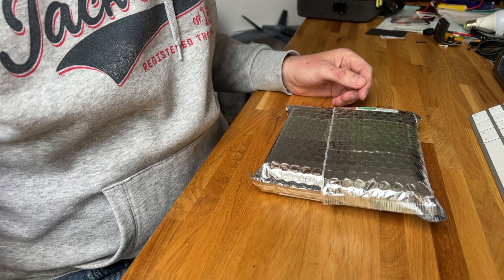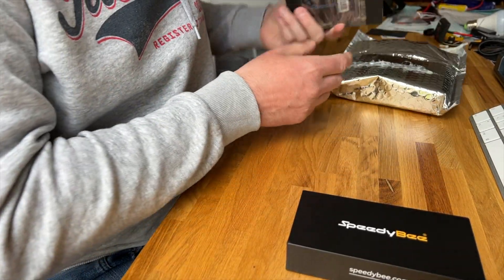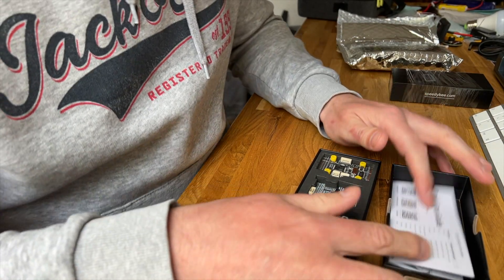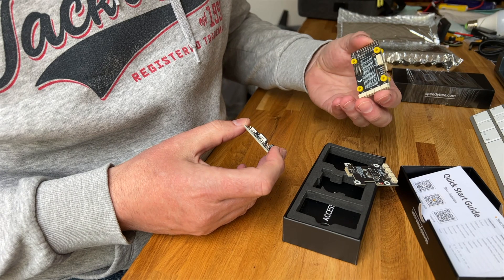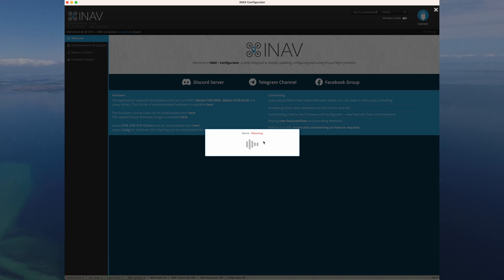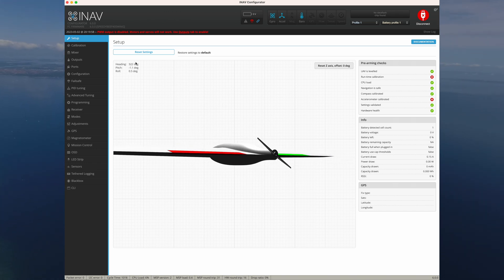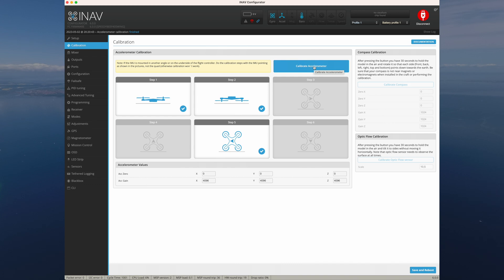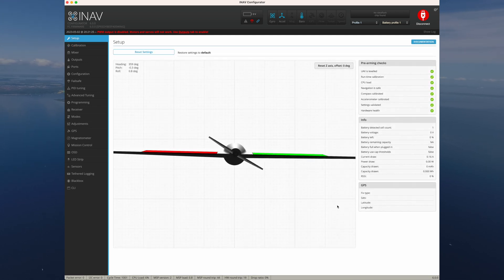I've got the SpeedyBee F405 Wing FC at hands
I finally got the SpeedyBee F405 Wing at hands and share my first moments with it with you guys. We will flash it together and I'll give you my thoughts on that.

We will take this into the refittet Skywalker X6 in later episodes and learn if its a good choice :)